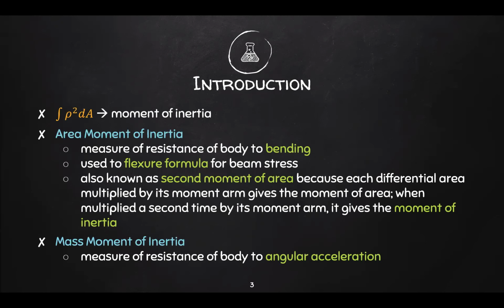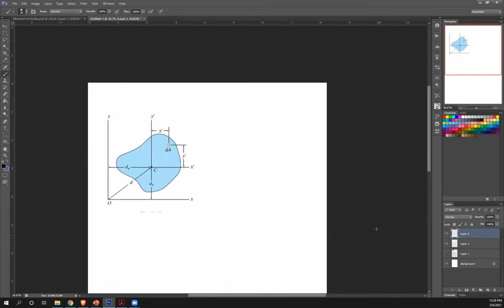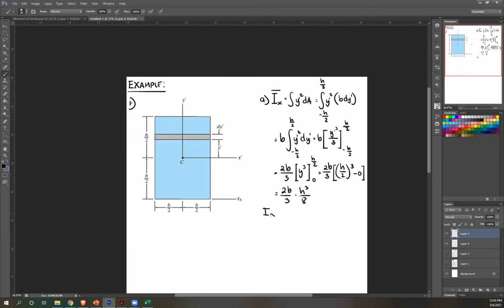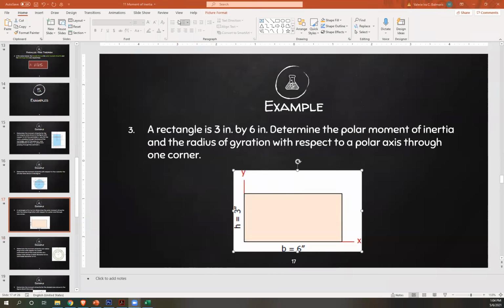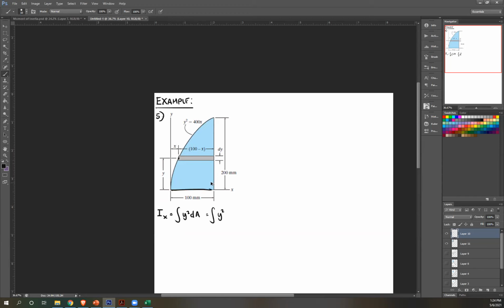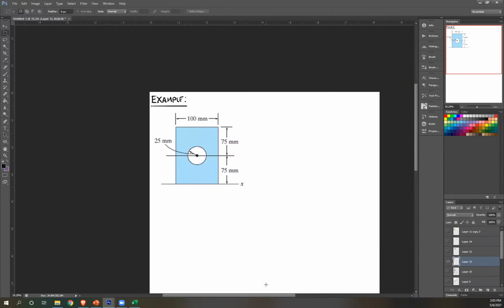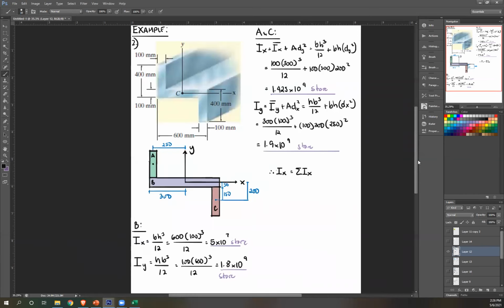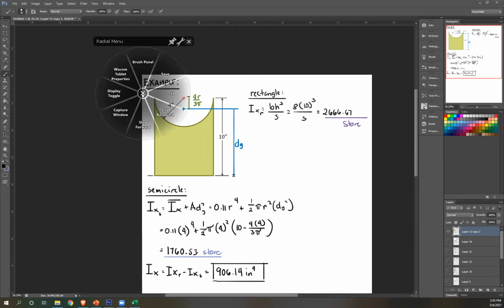[A53] MEC 30 LESSON 8: Moment of Inertia